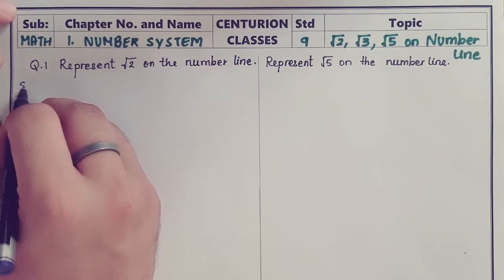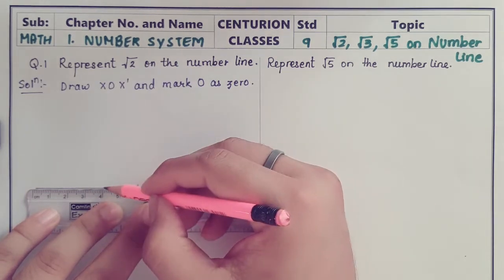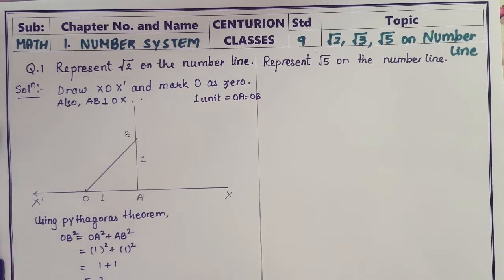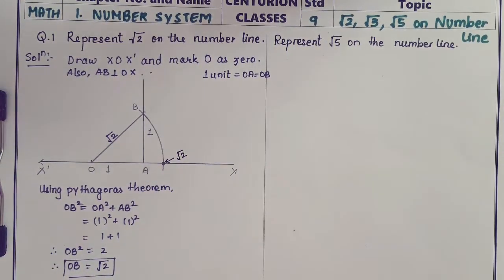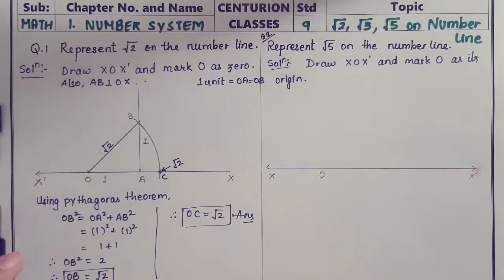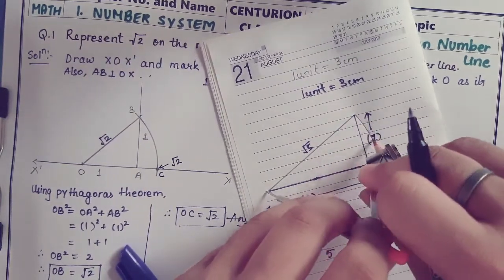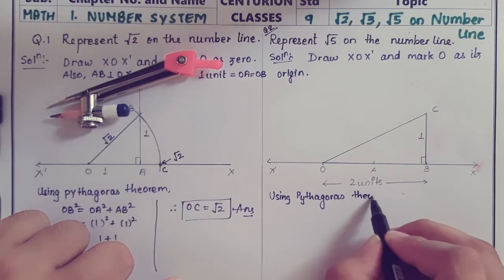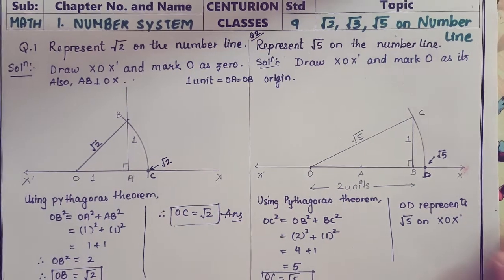Root 2 and Root 5 on the number line | Class 9 | Ch :1 Number System